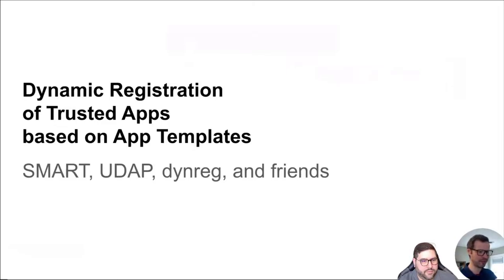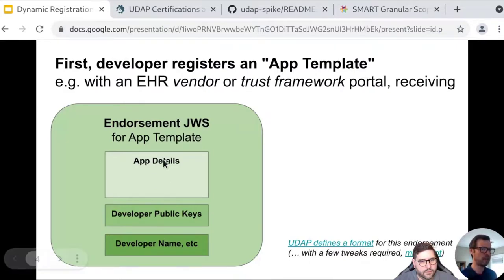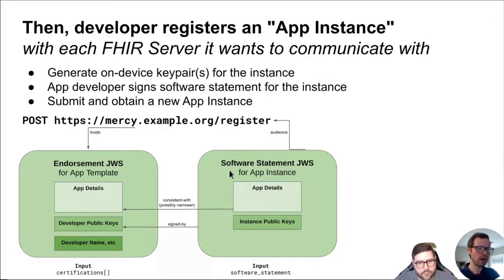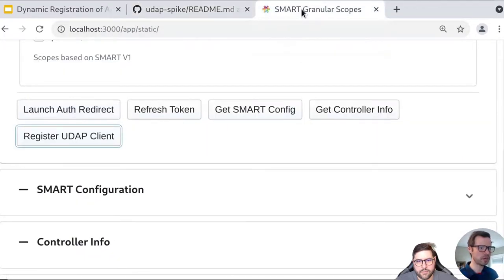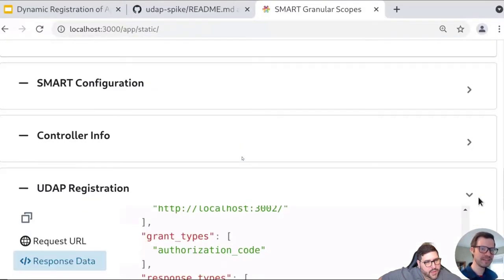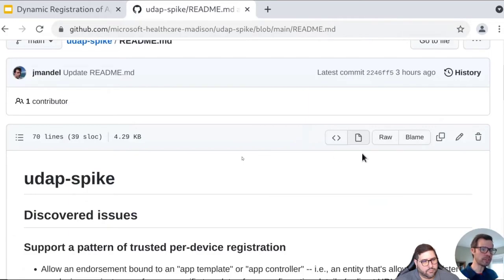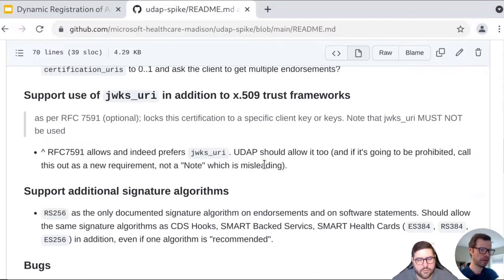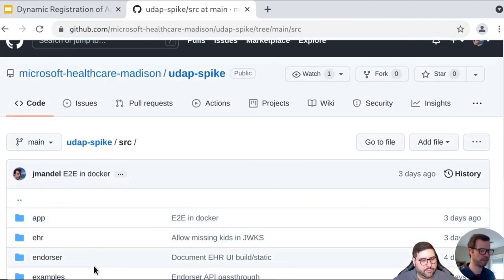Trusted Dynamic Client Registration (UDAP) - Josh Mandel and Gino Canessa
Summary discussion about a discovery project to work through the proposed FHIR dynamic registration protocol specification.